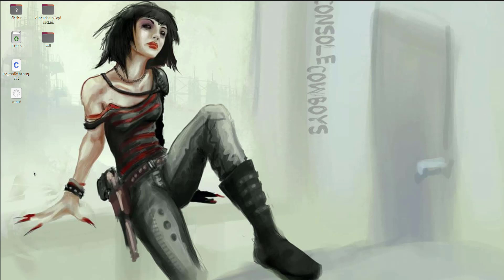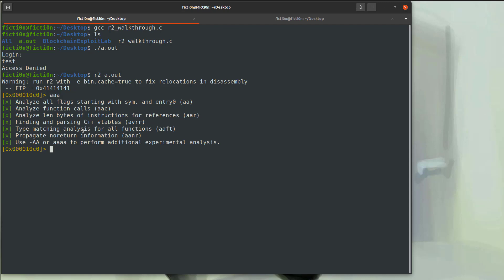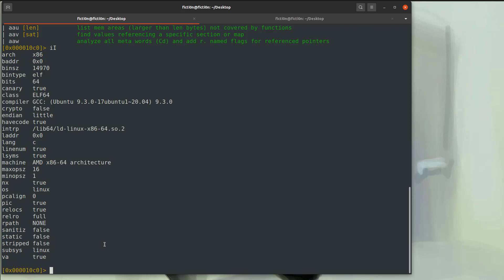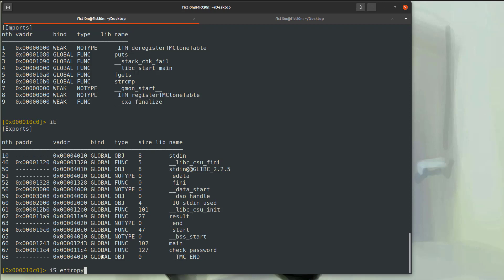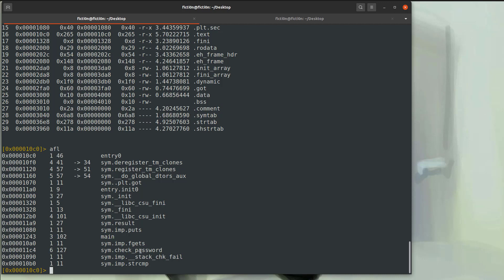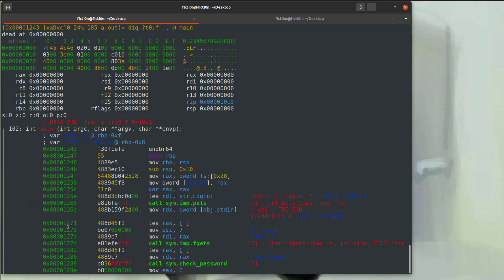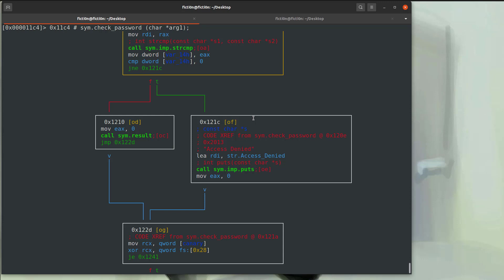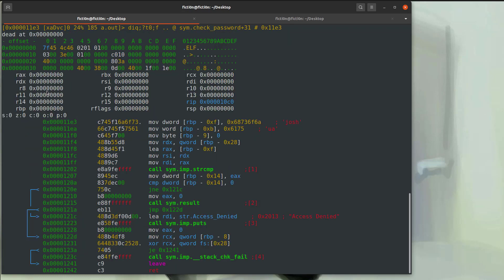Radare2 Series 0x00 - Interface Overview and Simple Analysis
This is an overview of the R2 interface and simple binary analysis capabilities.